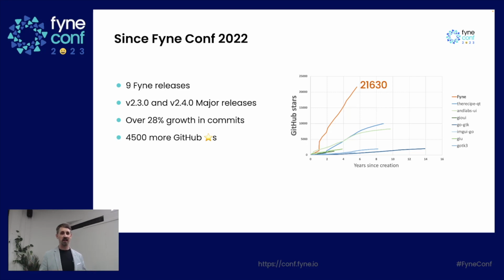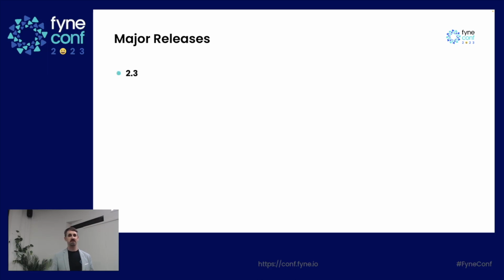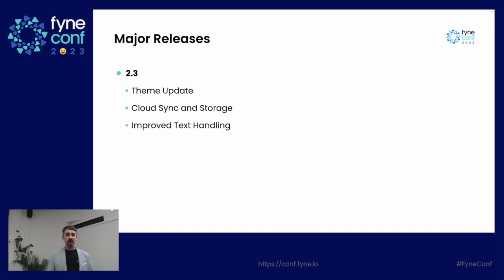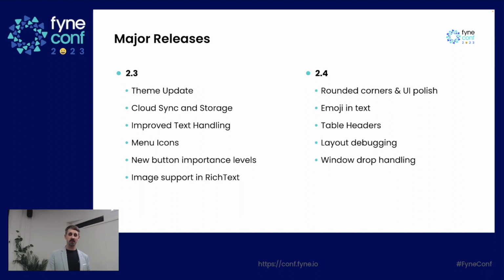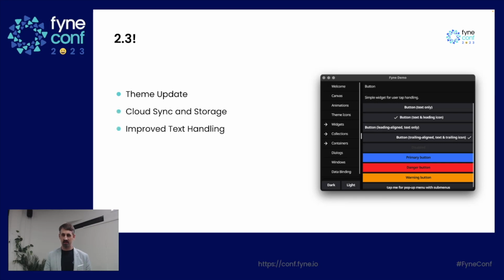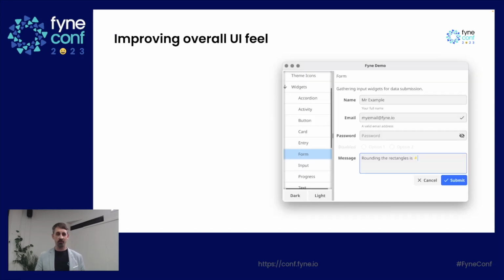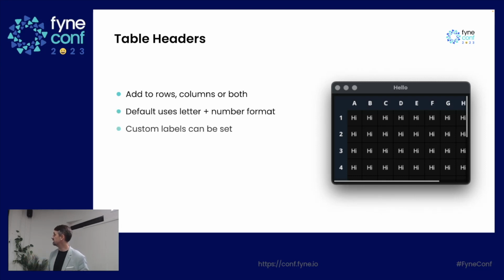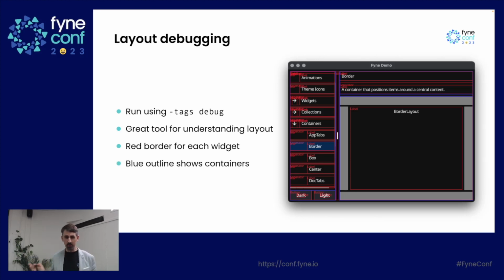Fyne Conf 2023 1: Welcome and What's New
Fyne Conf returns in 2023 for it's first hybrid event and a bigger than ever programme of talks.
The talks start with this summary of the massive year we have had!
The recap also covers the work in the year past including 2.3 and 2.4 releases.
Plus a big thank you to all the community and companies around Fyne making this event possible!